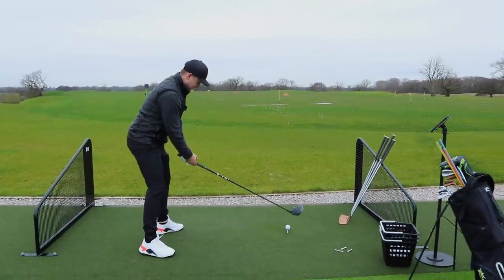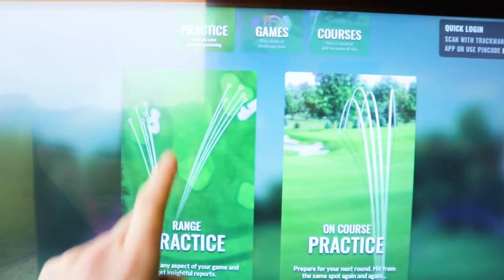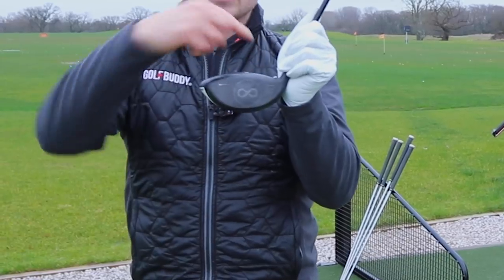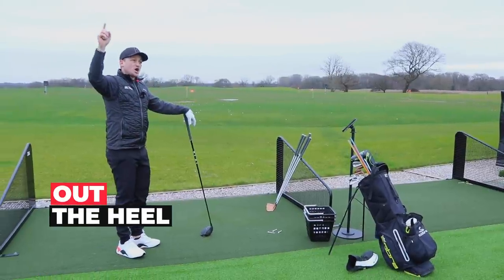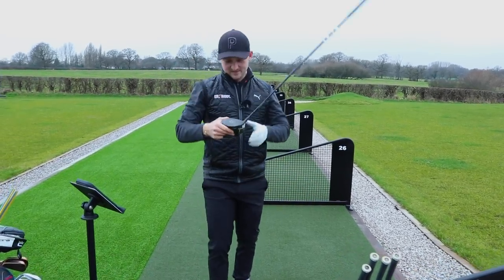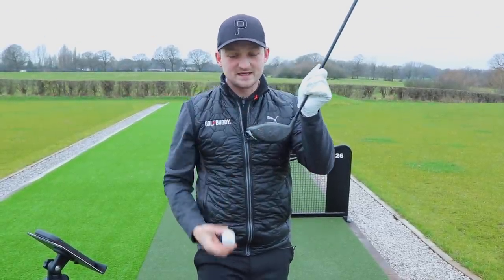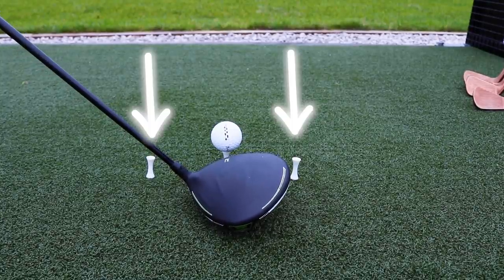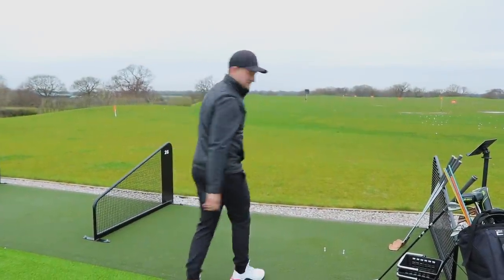This SUPER SIMPLE drill will 100% help you to hit CENTRE THE CLUB FACE!!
This super simple drill will massively help you to centre the club face and make perfect contact with the clubface! It is super simple to follow and I know that you will get results from watching this super simple tip. Every golfer is looking for consistent contact, this video will 100% help you to centre the club face.

Golf instruction can often be hard to take in, there are a lot of golf tips out there on youtube, especially for driver. The club face is a really important topic and unless we get this right, we will always have problems with driver. I have seen a lot of videos out there on youtube, the common search topics include golf instruction,golf tips,hit the center of the club face,make solid golf contact,golf swing contact,great golf shots,hit solid golf shots,how to hit a solid golf shot,rock solid golf shots,make easy golf shots,golf contact for distance,add golf swing distance,increase swing power with contact,club face contact golf ball,driver contact point,control golf club face impact,super simple,drill,centre the club,100%,club face,centre club face,simple golf tips.

This video covers all of these topics and I have no doubt this video will help you. This SUPER SIMPLE drill will 100% help you to hit CENTRE THE CLUB FACE!!

Want to improve your golf and join my online coaching platform? Take a look here: